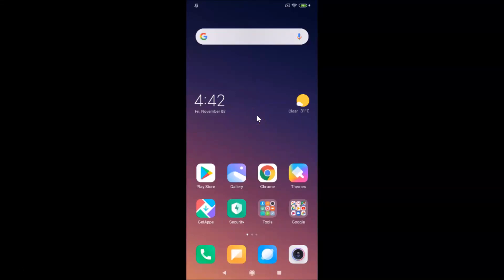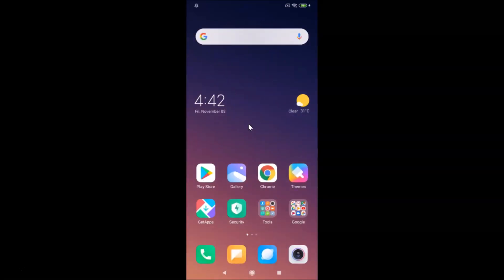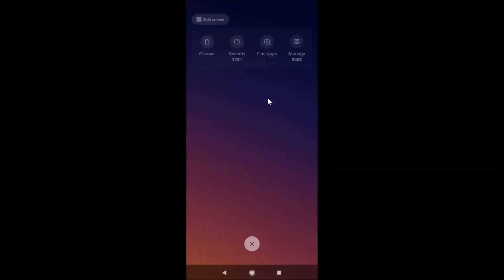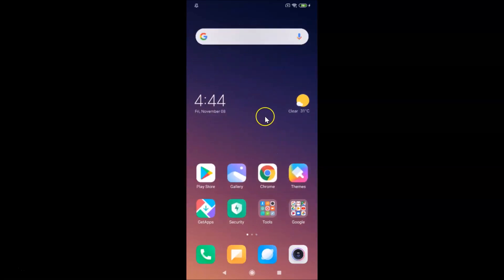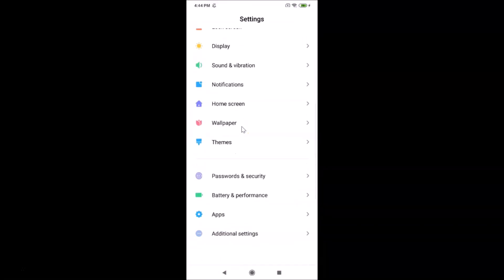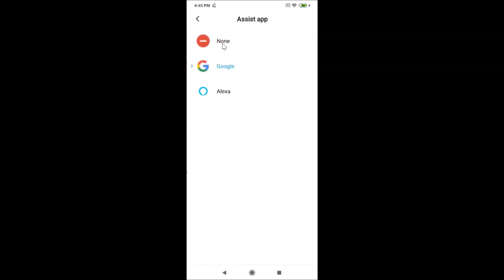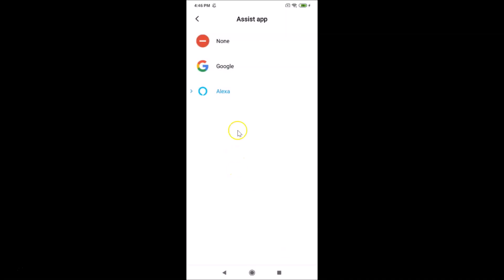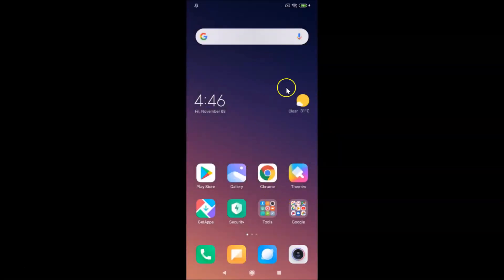How to Set Alexa as Default Virtual Assistant in Redmi Note 7 Pro(MIUI 11.0)?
Note: First go to Google Play Store, and Download and Install 'Amazon Alexa' App, If you have not done it yet. After that, follow the instructions below.

Step 1: Open 'Amazon Alexa' App.

Step 2: If you don't have amazon account, You can create one. After that Login to your Amazon Account.

Step 3: Close 'Alexa' App.

Step 4: Open 'Settings' App, and then scroll down to 'Apps,' and then tap on it.

Step 5: Tap on 'Manage Apps.' After that, Tap on 'Three Dots' at the top right, and then Tap on 'Default Apps.'

Step 6: Scroll down at the very bottom, and then tap on 'Assist & Voice Input.'

Step 7: Tap on 'Assist app.'

Step 8: Tap on 'Alexa.'

It's done.